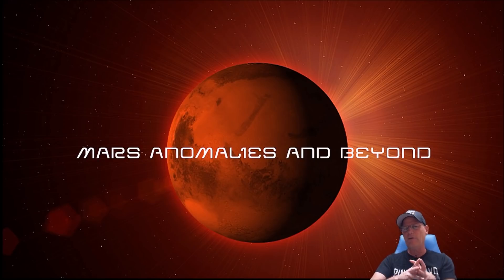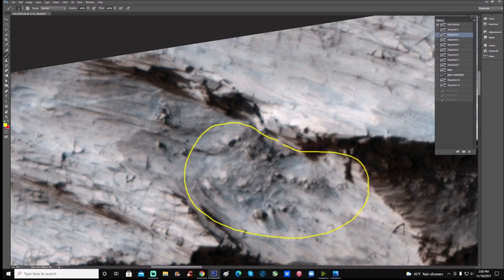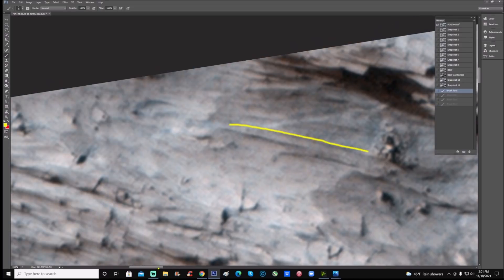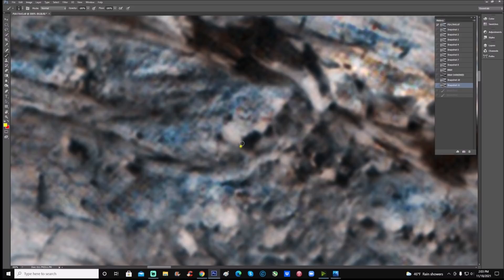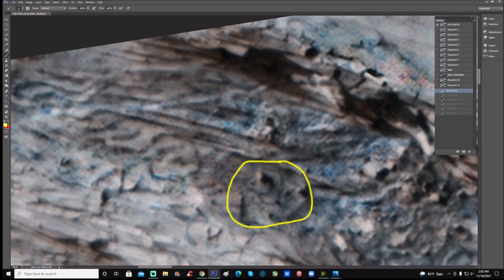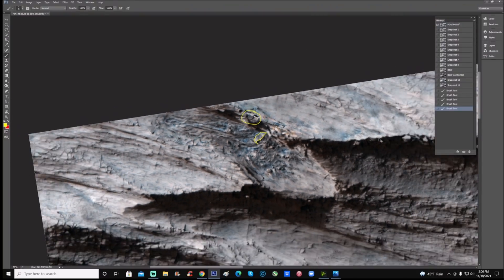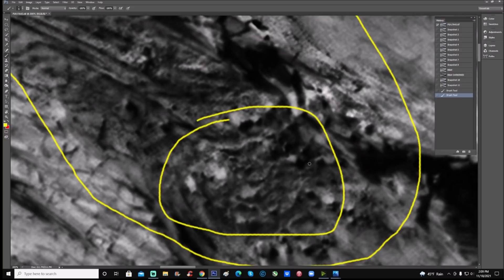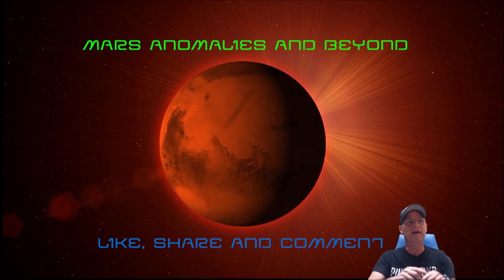Structures Found In Mars' West Candor Chasma ~ 11/19/2021